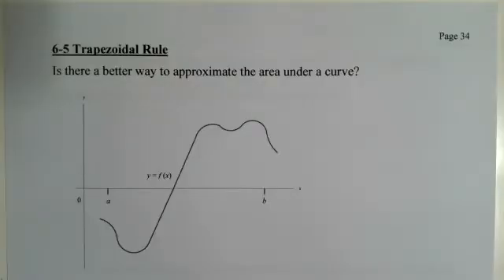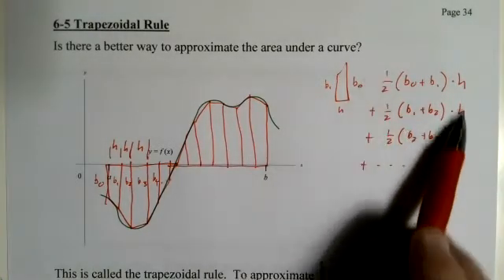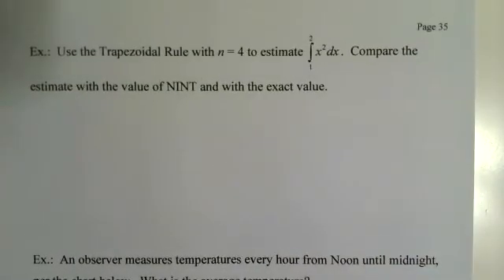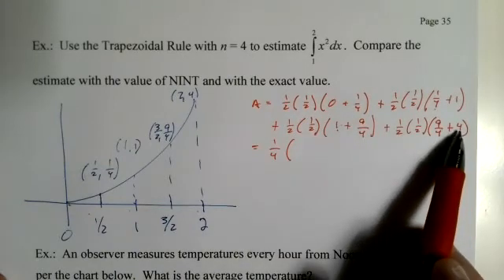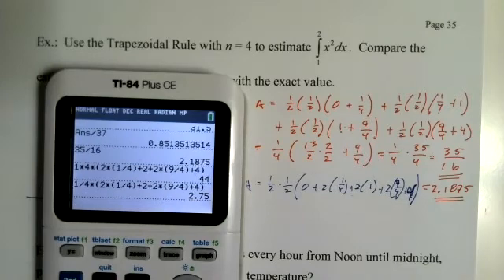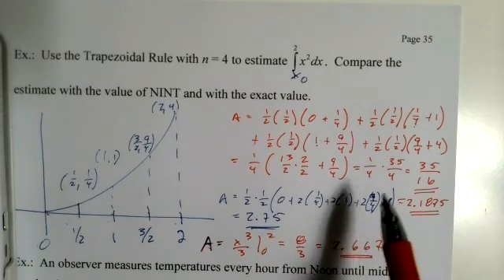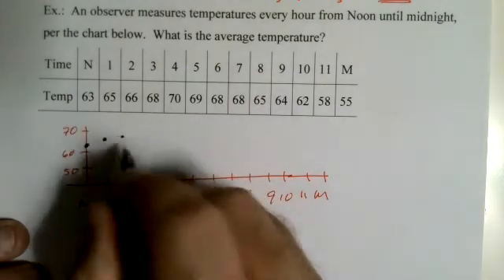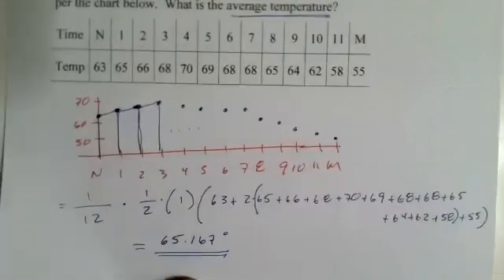AP BC Calc 6 5 Trapezoidal Rule Revamp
AP BC Calc lesson on 6.5 trapezoidal rule